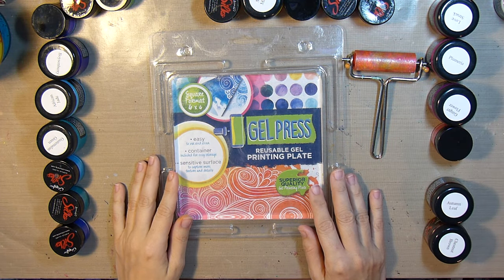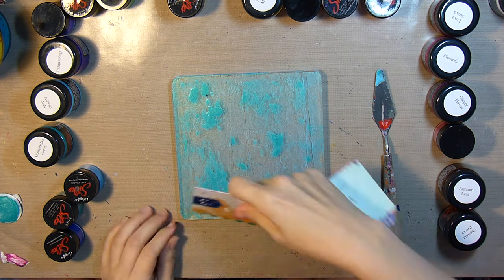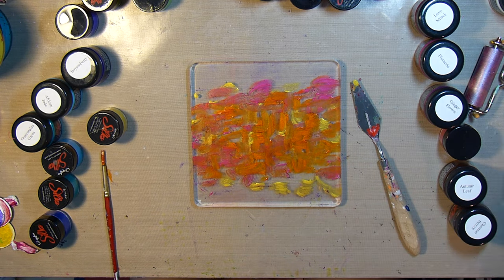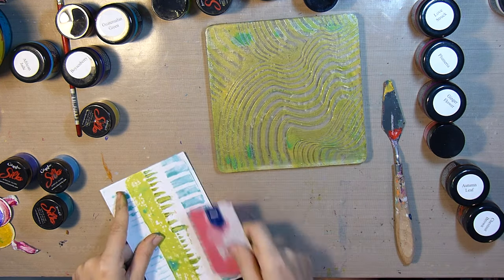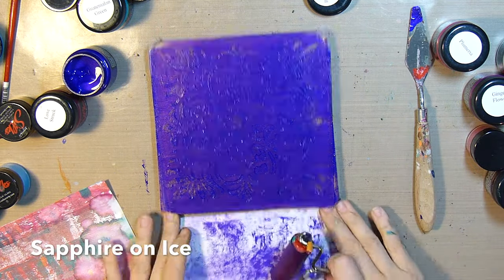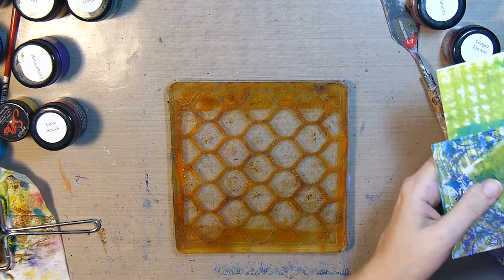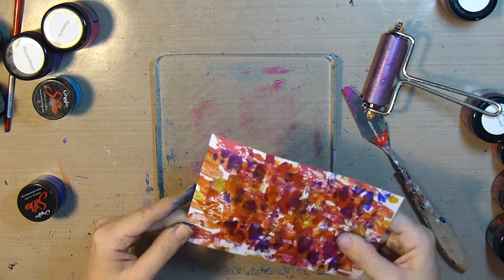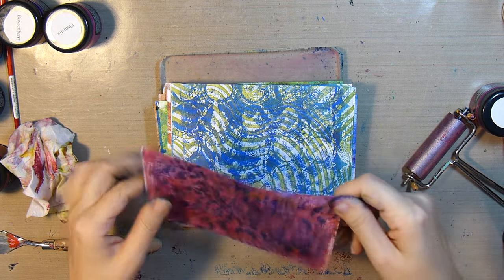Mono-printing with Silks Acrylic Glazes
Today I'm experimenting with the Silks Acrylic Glazes and the Gel Press Reuseable Printing Plate to create lovely backgrounds on some index cards.

ColourArte Paint Studio on Facebook: (Challenges, post your work!, prizes and fun!)

ColourArte products Used in this video:

Silks Acrylic Glazes:
Olive Vine
Teal Zircon
Mediterranean Blue
Sapphire on Ice
Boysenberry
Snap Dragon
Guatemalan Green
African Jade
Sunflower
Mango Mamba
Ginger Peach
Chestnut Brown
Autumn Leaf
Plumeria
Ginger Flower
Love Struck
Key Lime

Other products used:
Index Cards
Palette Knife
Mini Brayer
Paint Brushes
Baby wipes
Stencils

Periscope: yvaloveearts

Copyright July 2, 2016